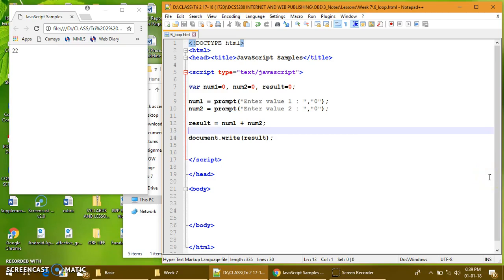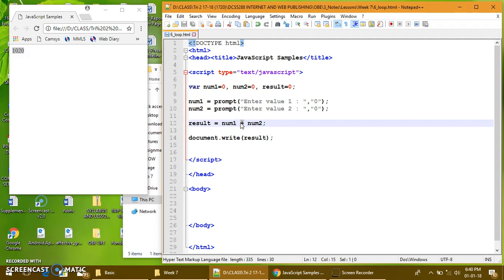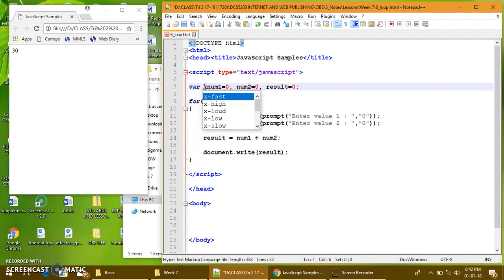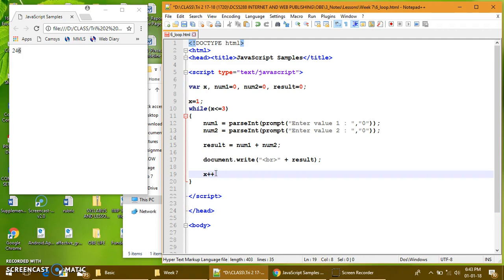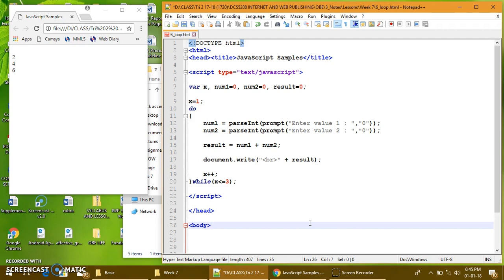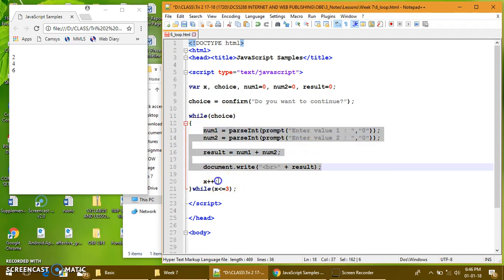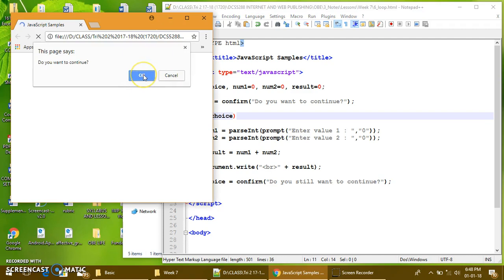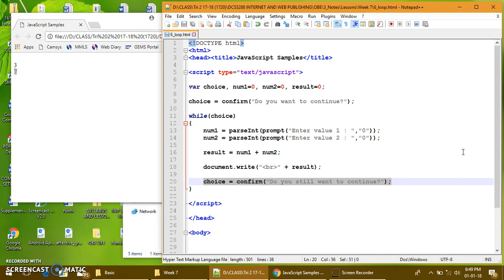Lesson 7 Loops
Using for, while and do..while loops in JavaScript. Use confirm() box to repeat processes.